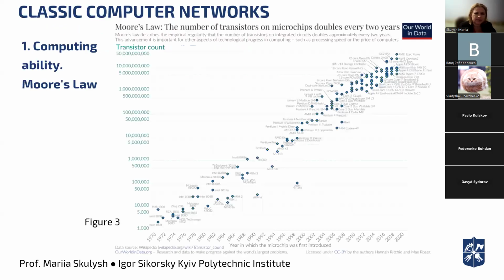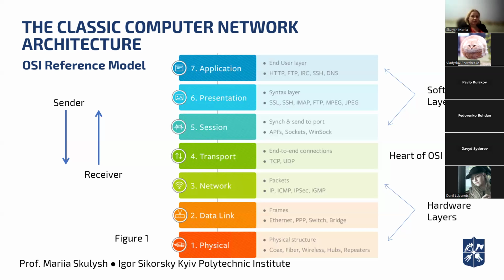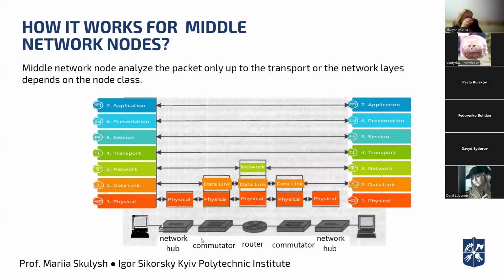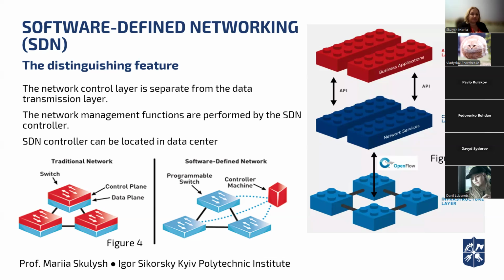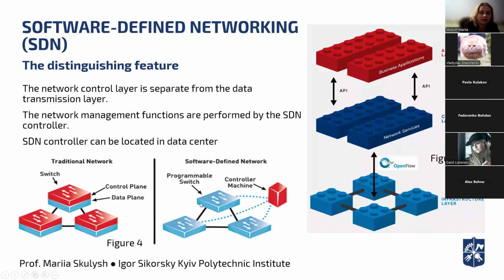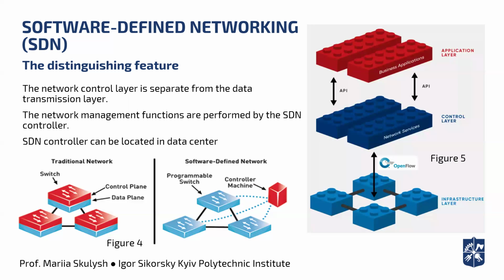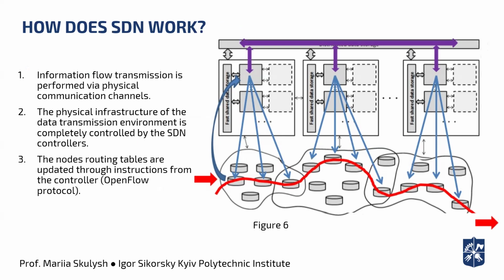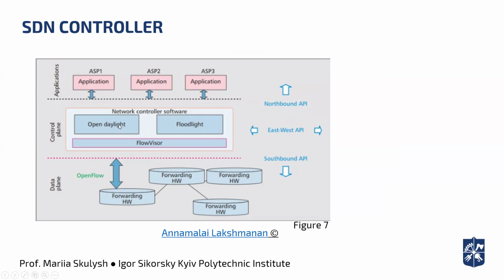Lecture #1 Сomputing resources for high-loaded services DigiJED